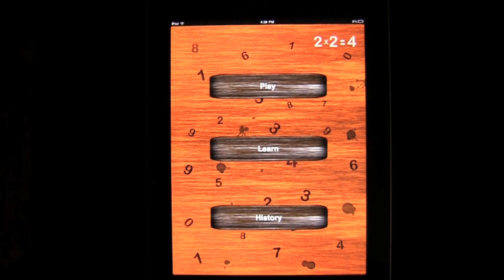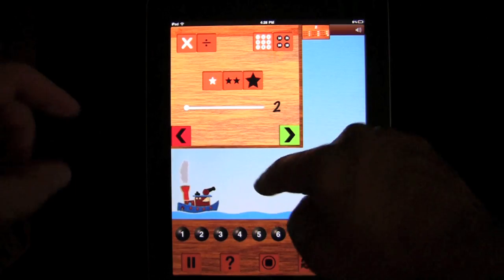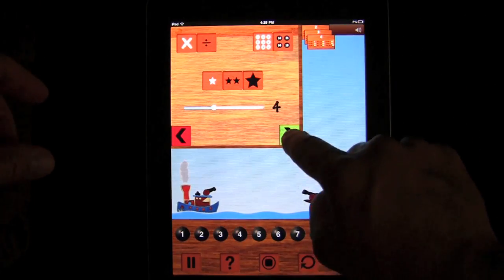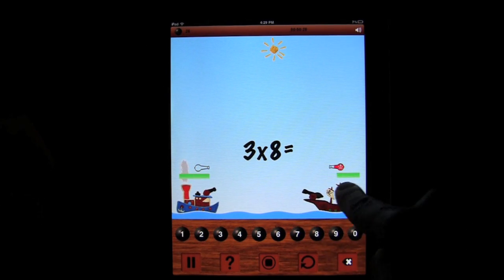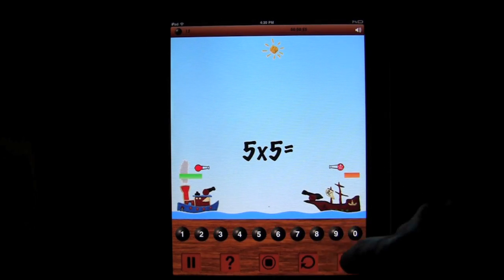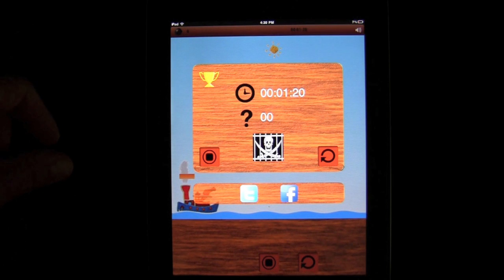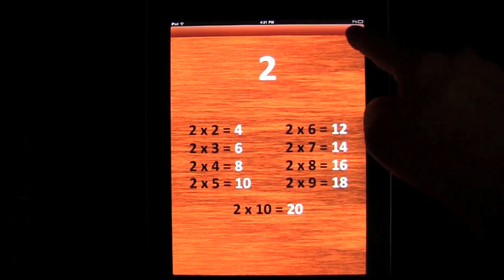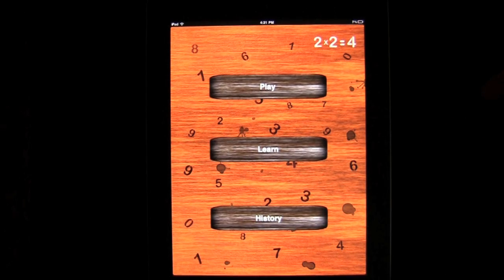2x2=4 iPad App Demo CrazyMikesapps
Cost: $0.99 (on sale) Category: Education Developer: Aplemakh Bros Size: 12.5 MB Rating: 4 out of 5 CrazyMikesapps Heads Store: iTunes App Store, iPad App Review, by CrazyMike,

For more awesome iPhone, iPad, Android, and Mac video app reviews and demos check out our YouTube channels:

2x2=4 iPad App Details (universal)
Title: 2x2=4
Price: $0.99 (on sale)
Size: 12.5 MB
Category:  Education
Developer: Aplemakh Bros
Store: iTunes App Store

2x2=4 Additional app details from developer:

We offer special price of $0.99 for a limited time till 15 October! Standard price will be $2.99.

There is a period in a school life, when one has to learn the multiplication table. My son was not an exception and did not avoid the fate.

We began to study the table the same old way: turned a notebook and started to learn.
Obviously this is a boring way, which went out of date. First of all it requires parents' patience: it is difficult to test the own child for knowledge of the table several times a day. Sometimes there is simply not time for this.
It was easy for me to find the decision of the problem- to write a trainer, which will make the learning of the table more interesting for a child. The set of options will be the cannon balls. The number of correct answers will be a shot at a pirate. If you think for a long time, then the pirate shoots at you. Apparently the phrases like "Dad, today I shot a pirate at a complicates level" are better than dull phrases "Today I learned the multiplication table till 5".

Advantages:
-Two kinds of arithmetic operations: multiplication and division
-A built-in multiplication table for learning
-3 levels of the level of complexity(the speed of shooting at pirate is raising or lowering)
-Two types for answer entering: by figures and by multiple choice
-The history of already played games can be saved in order to trace the progress
-The possibility to choose the range of the derived equations

Requirements
The application is made for iPod Touch, iPhone, iPad.
Requirements for iOS: 3.2 and above

Known limitations
On iPhone models 3G and earlier game operates without animation due lack of device memory.

License
per license (Creative Commons Sampling Plus 1.0 License) were used for application.